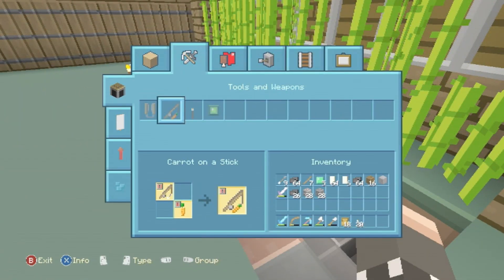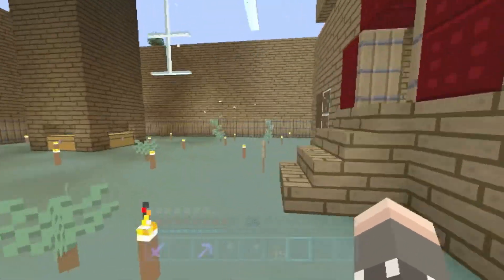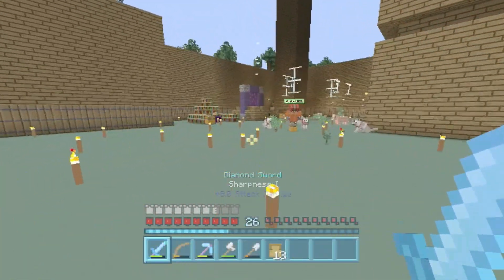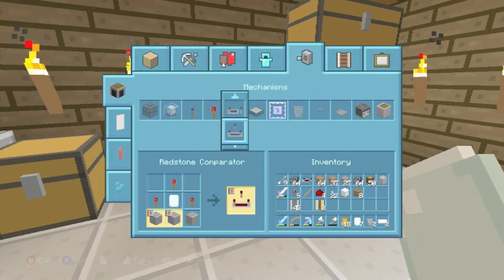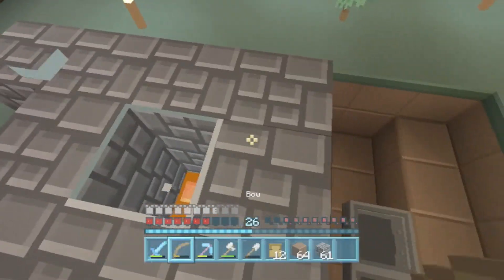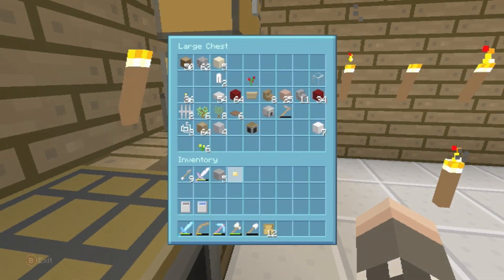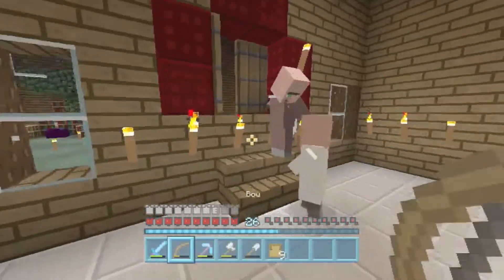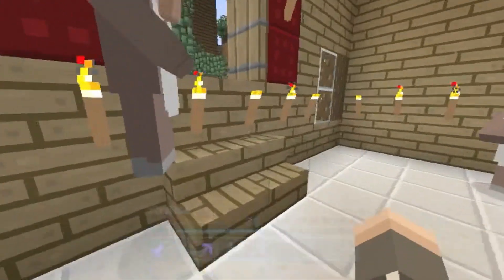Minecraft - Farewell - Xbox 360 Edition (117)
Hello and welcome to mine and my dad's "Farewell" lets play series! This is the series in which me and my dad complete the console versions of Minecraft to say a fitting Farewell to them!